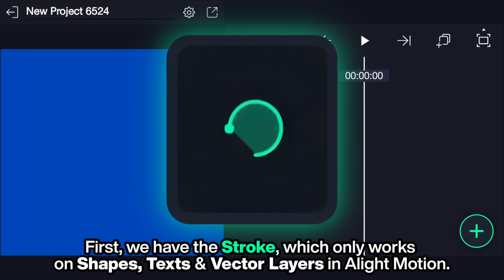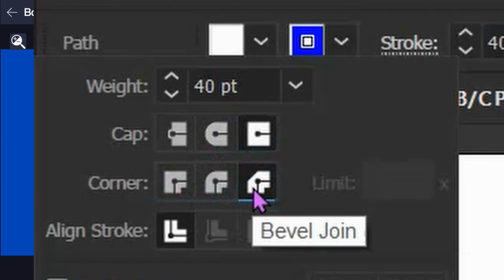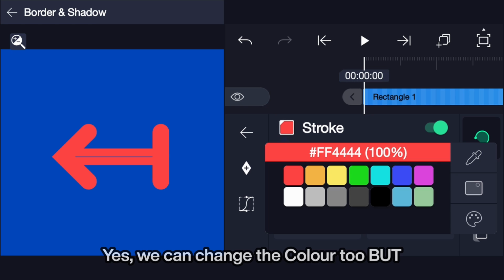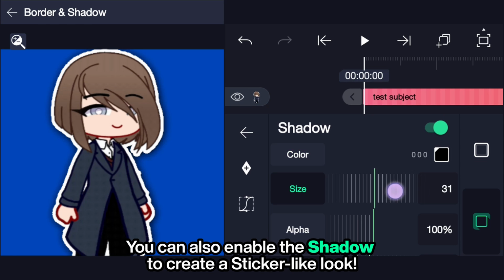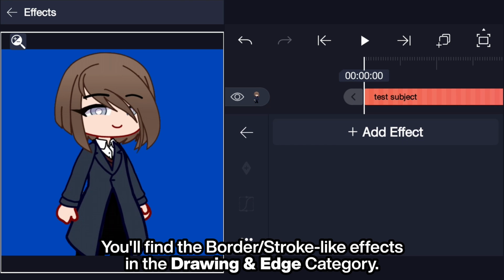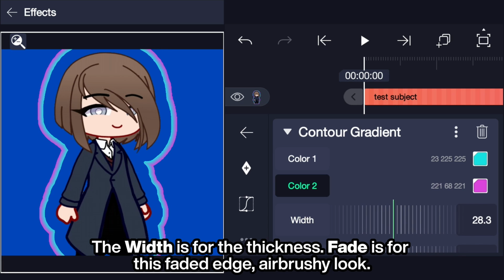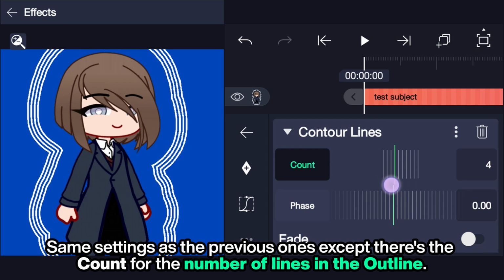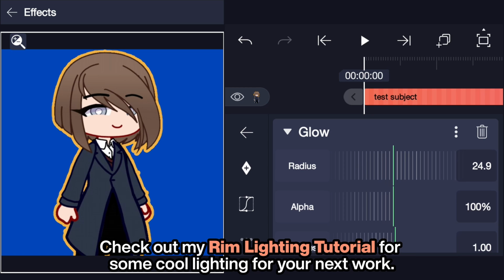5 Simple & Fancy Outlines in Alight Motion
Made this quickkk

✦ Chapters:
00:00 Intro & Results
00:18 Outline 1 - Stroke (Basic)
01:11 Limitations
01:22 Outline 2 - Border (Basic)
01:38 Sticker-look
01:45 Outline COLOUR CHANGING
02:05 Outline Effect 1 - Contour Gradient
02:45 Outline Effect 2 - Contour Lines
03:01 Outline Effect 2 - Glow (Basic)
03:29 Outro

✦ Alternate Titles:
Outlines in Alight Motion
Gacha Alight Motion Tutorial
Gacha Life Outlines Borders Strokes :D